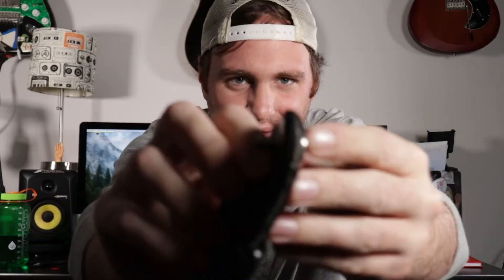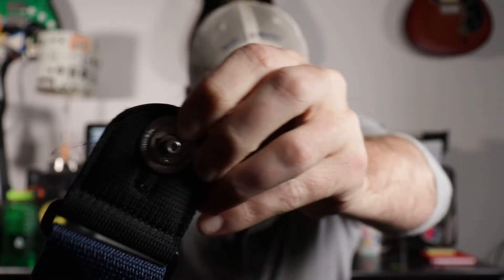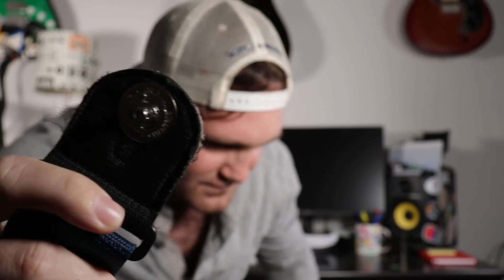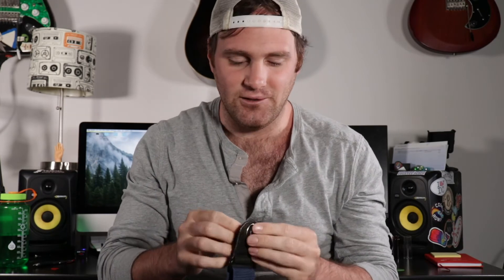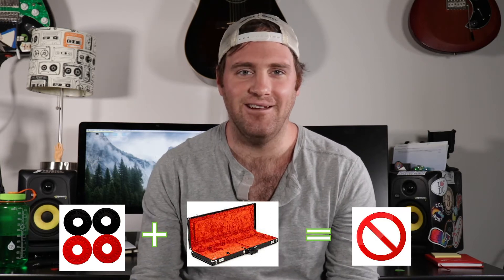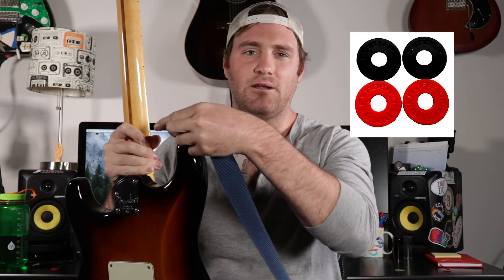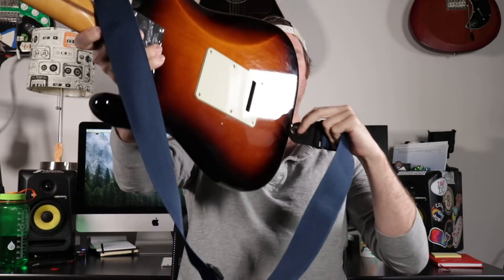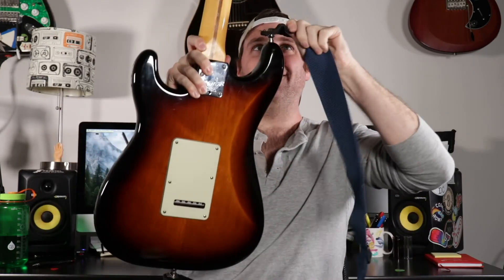Strap Locks vs Strap Blocks | Which Is Better?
So what is The Best Strap Locks Ever?

Two years ago, I put strap blocks and strap locks to the test to see which one is the superior guitar security device. I used the Fender Strap Locks last time, but this time - I have found the best strap locks money can buy - the Dunlop Strap Loks!

Dunlop Strap Loks
Fender Strap Blocks
Fender "U-Shaped" Strap Locks

Let me know what you think and until next time, let the music play!

If you are interested in the gear I use, check it out